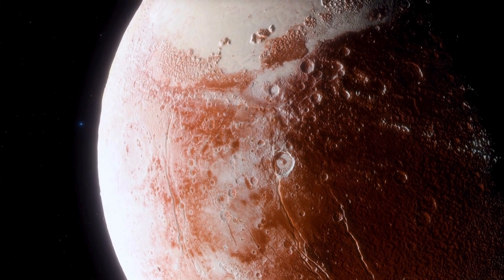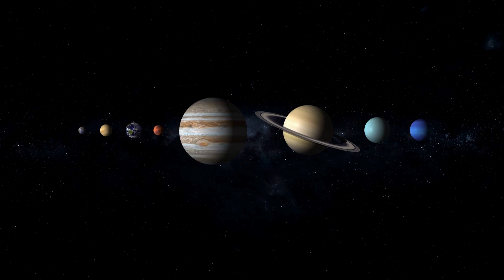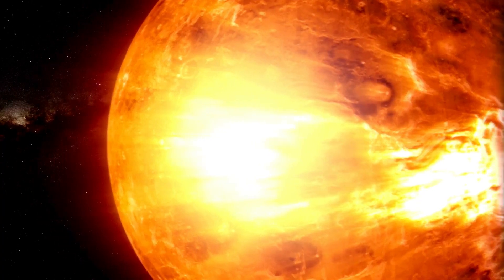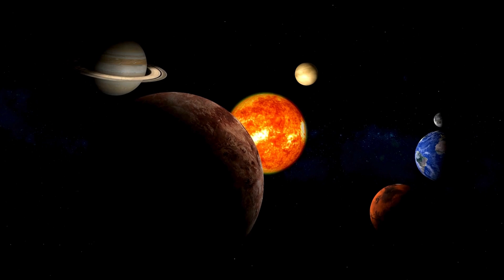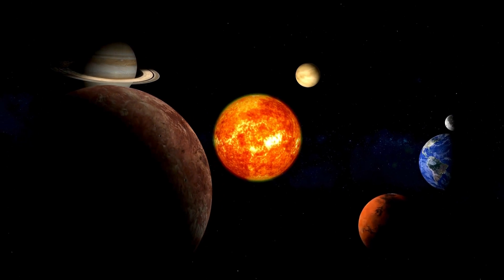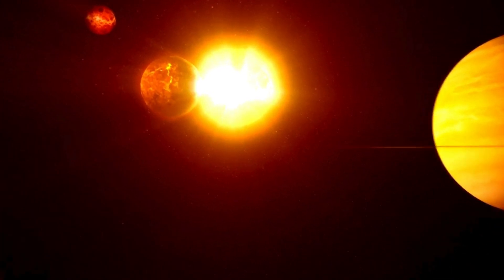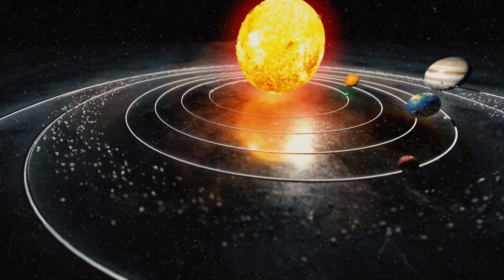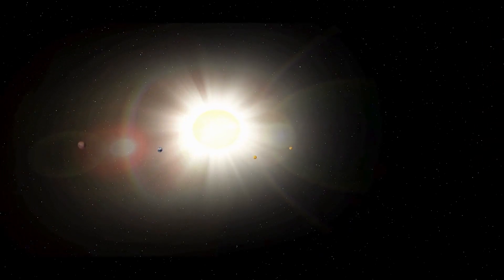Neil deGrasse Tyson: "Pluto JUST Collided With Neptune And Something Terrifying Is Happening!"